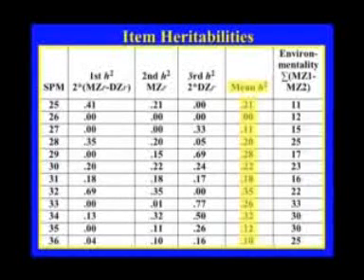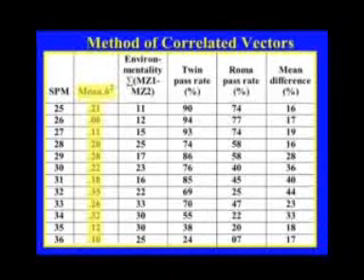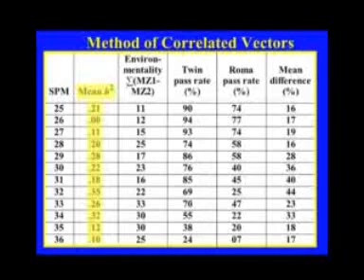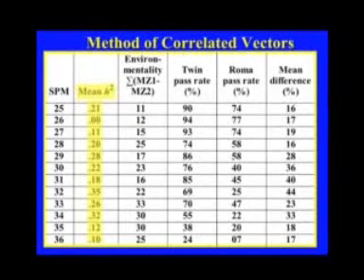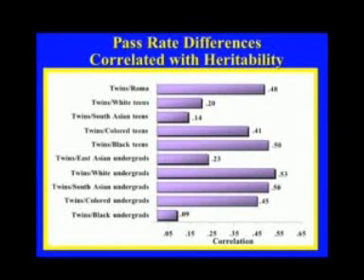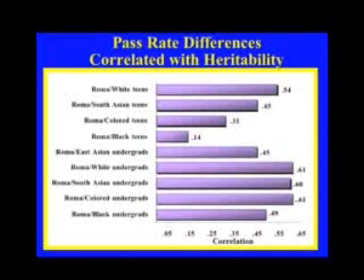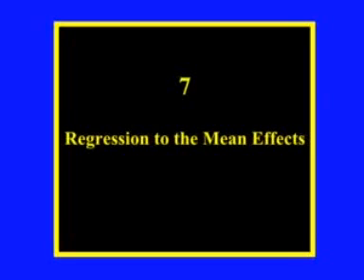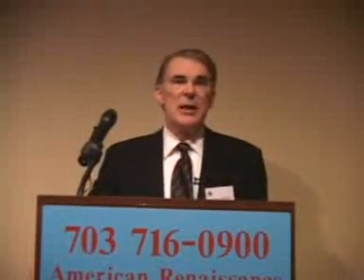The Heritability of World IQ Differences by Philippe Rushton part 4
Prof Philippe Rushton discusses IQ differences among the worlds races.